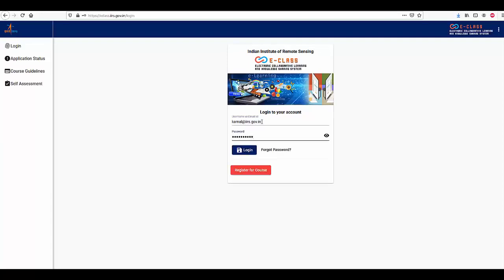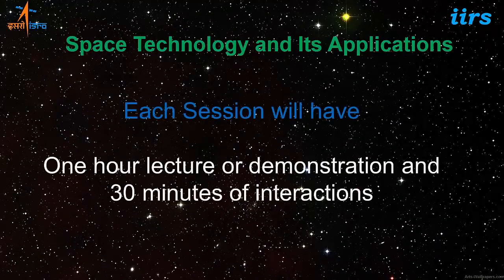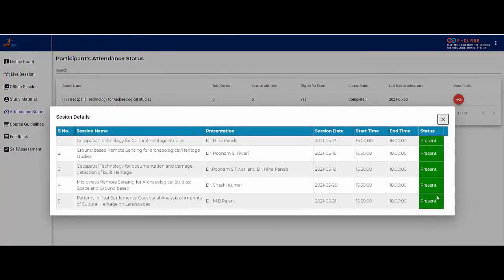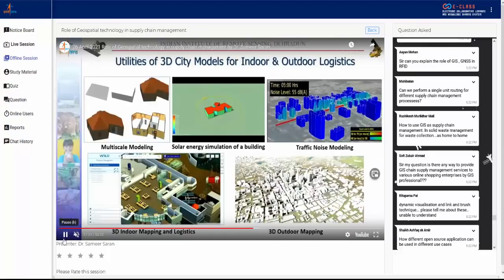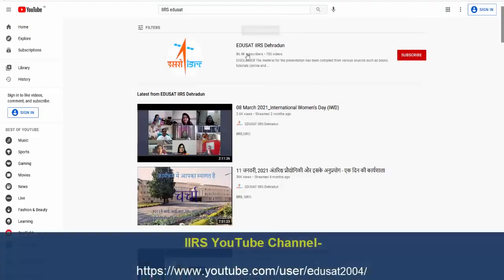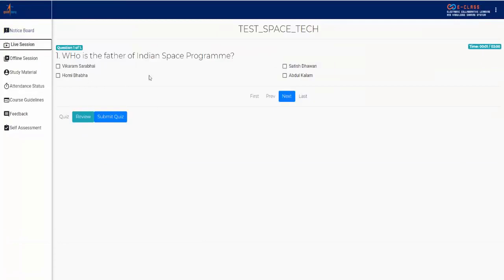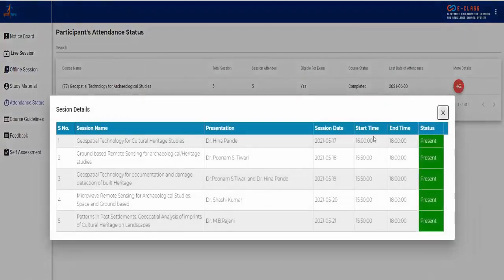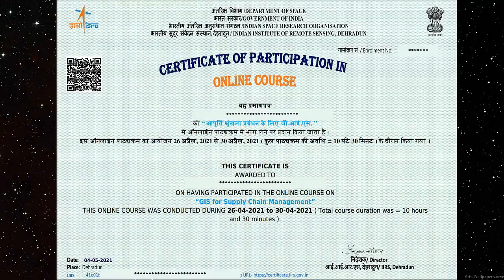Online Course on space Technology and its Applications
MYWAY SPACE TRUST MSAT ||
This video Released by IIRS ISRO dehradun for space technology and its applications for school teachers. Thanks for Indian Institute of remote sensing ISRO.

Credit : IIRS